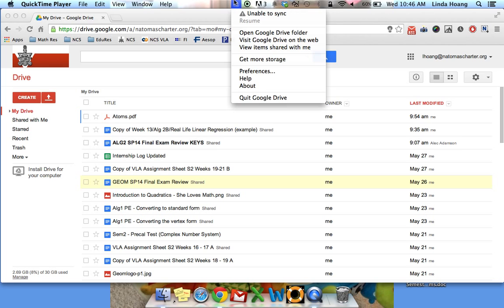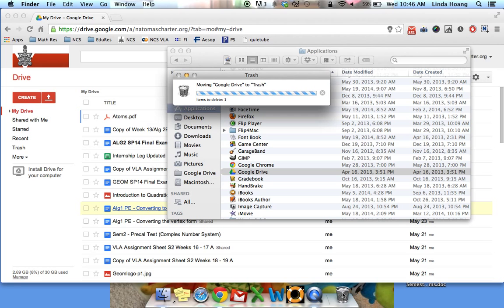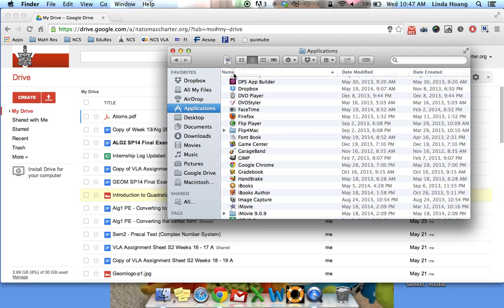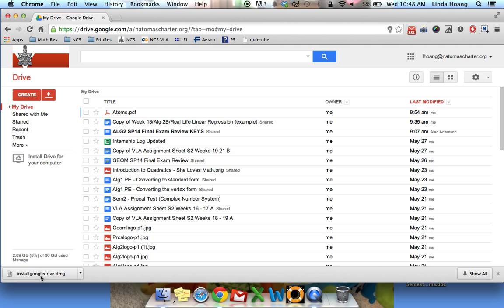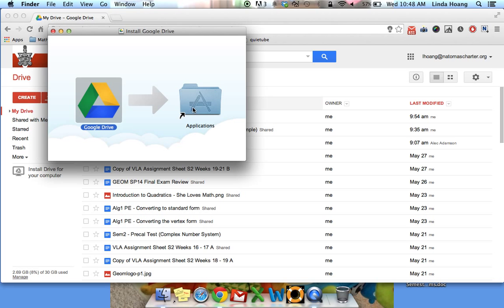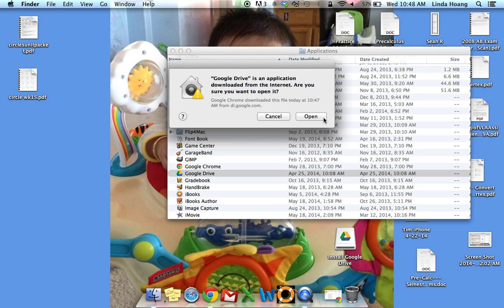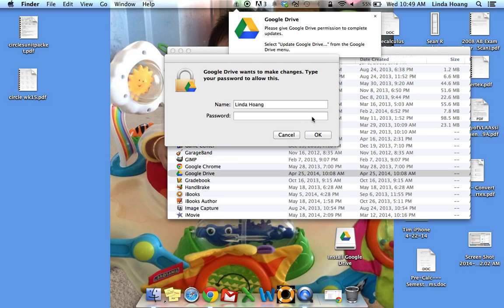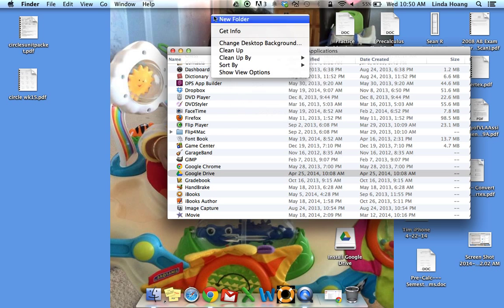Updating Google Drive Application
A short tutorial showing you how to update your Google Drive application on your computer.